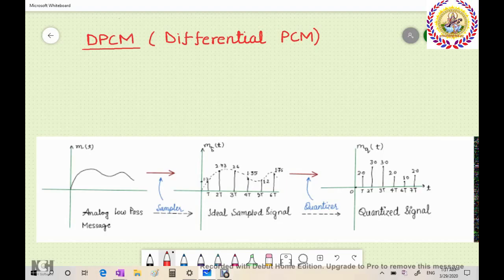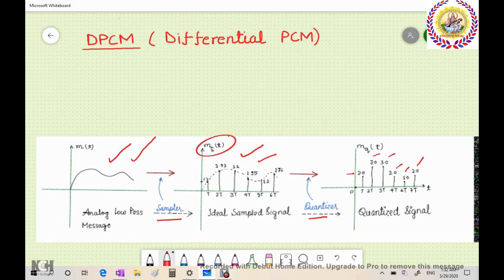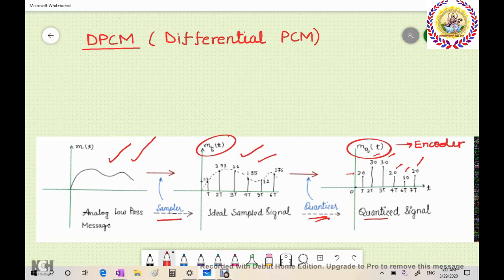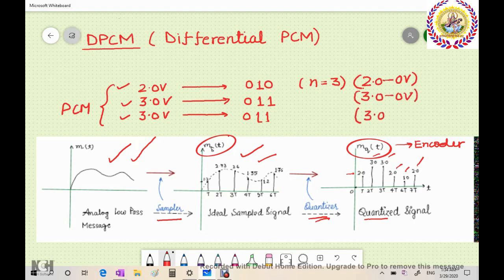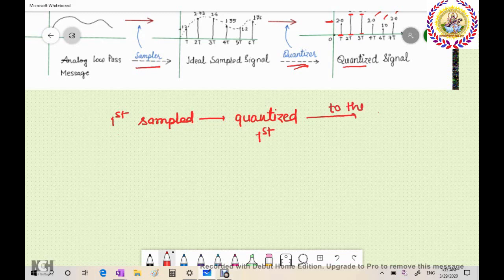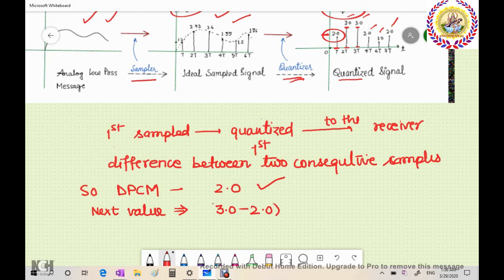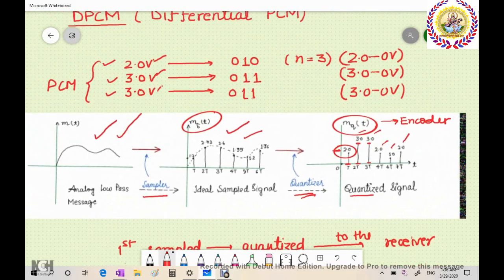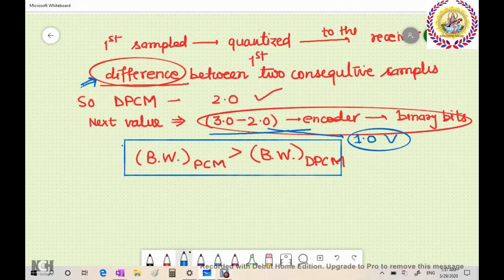DPCM Part 1 Introduction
This video describes the basics of DPCM.
A Comparison between PCM and DPCM is presented in this video.